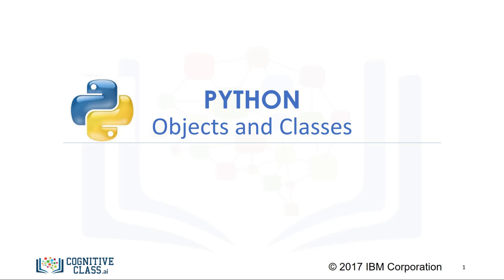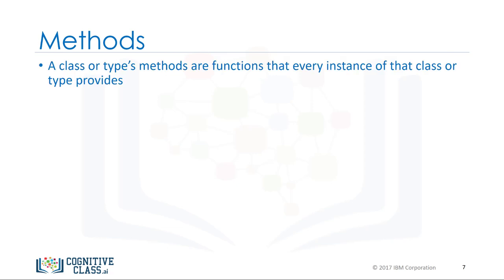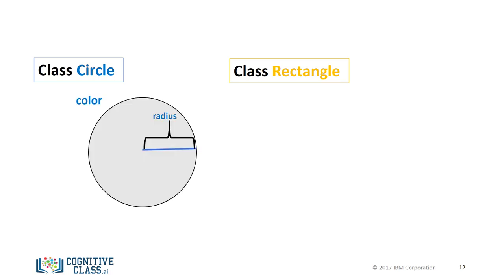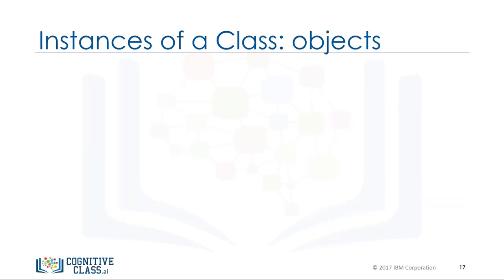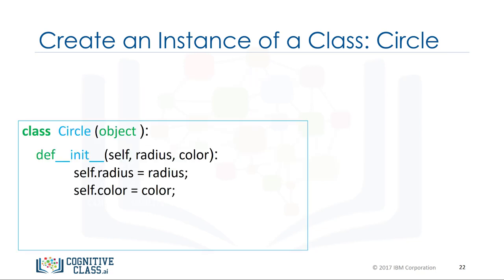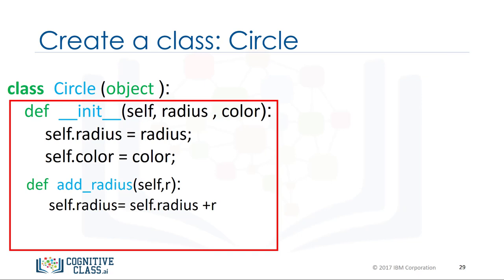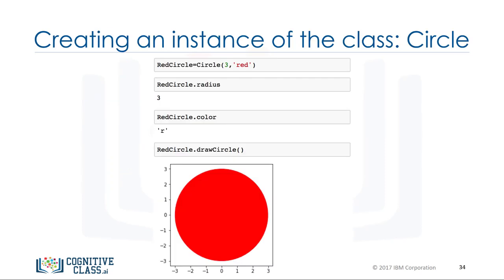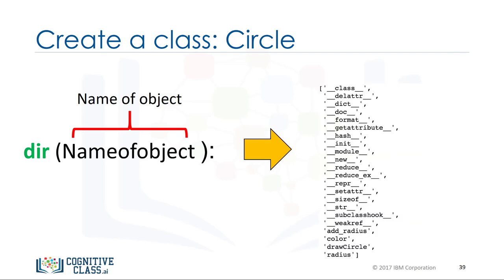PY0101EN Objects and Classes